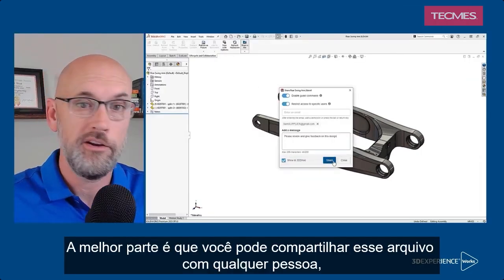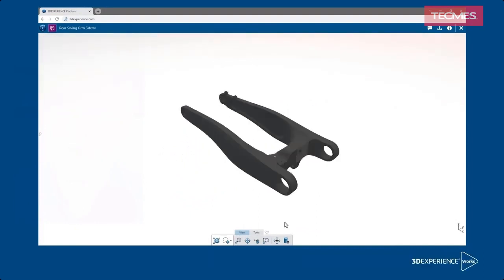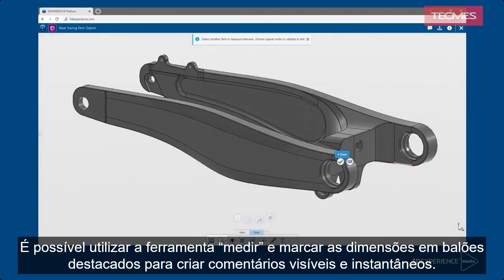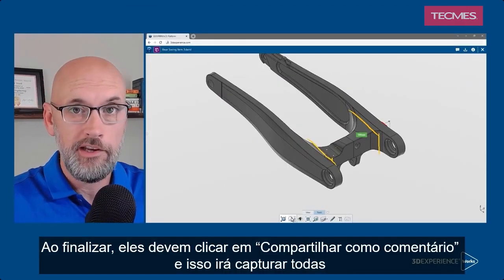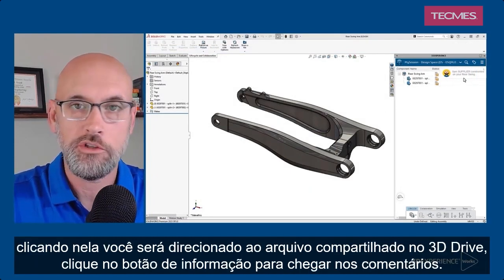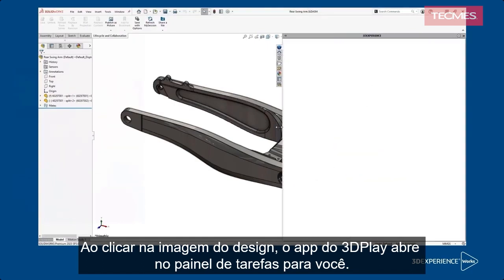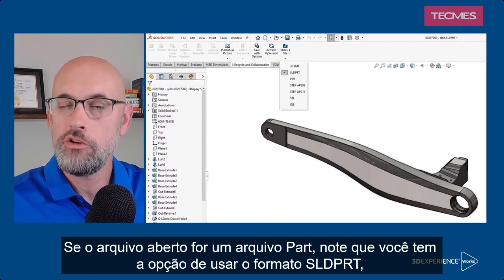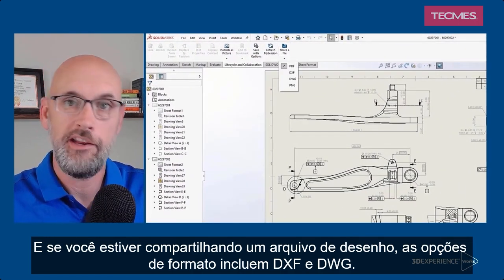SOLIDWORKS Share and Markup - TECMES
Design Share and Markup

Neste guia passo a passo, você aprenderá como compartilhar seus projetos do SOLIDWORKS e como qualquer pessoa pode visualizar e revisar o projeto em 3D usando apenas um navegador da web.